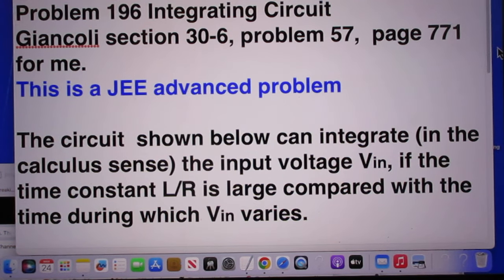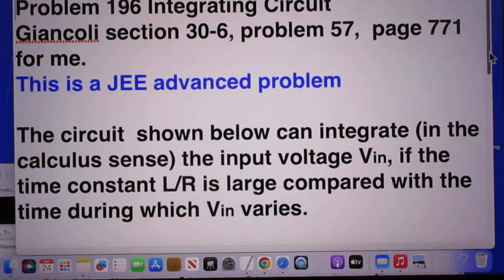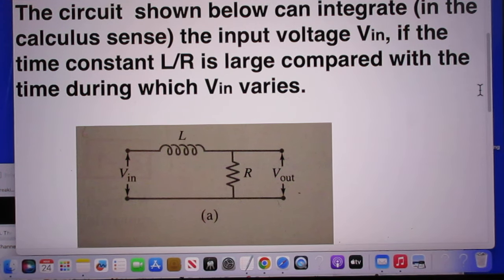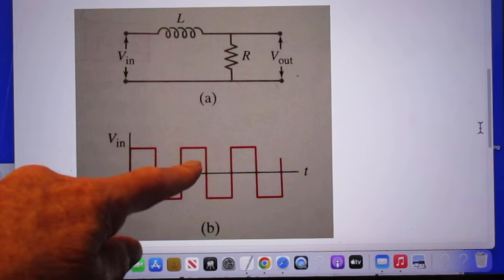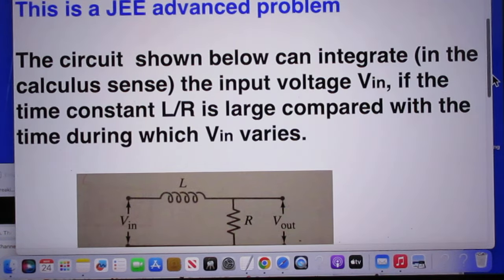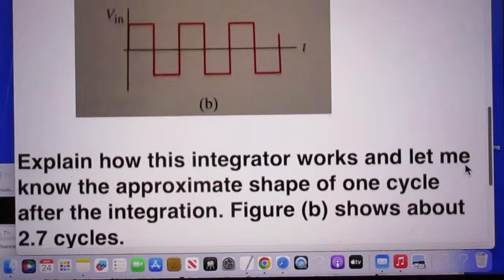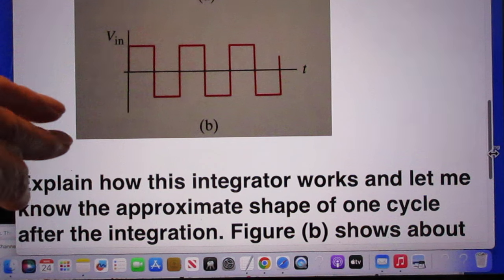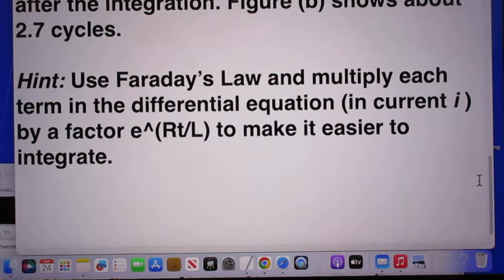Problem 196 - JEE Advanced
In honor of my son's 62 birthday and my great grandchild's 2nd bd